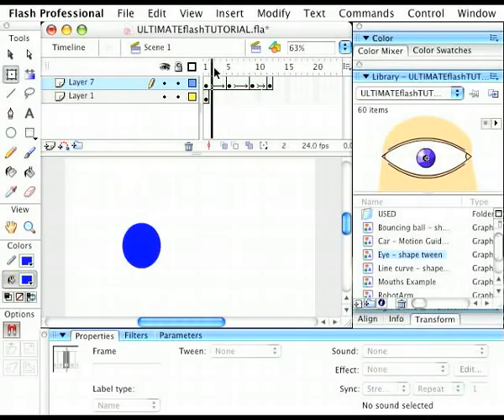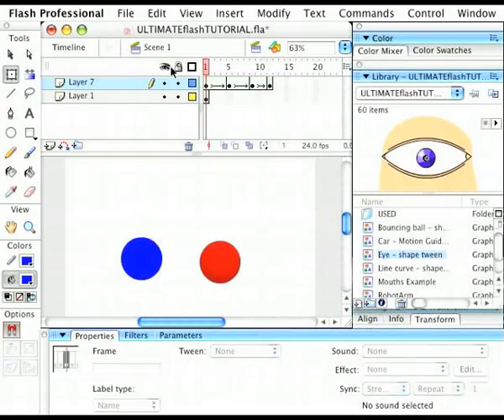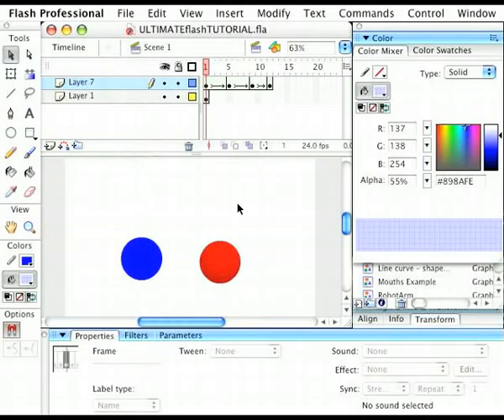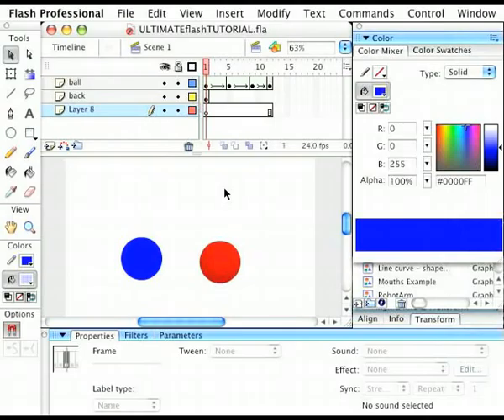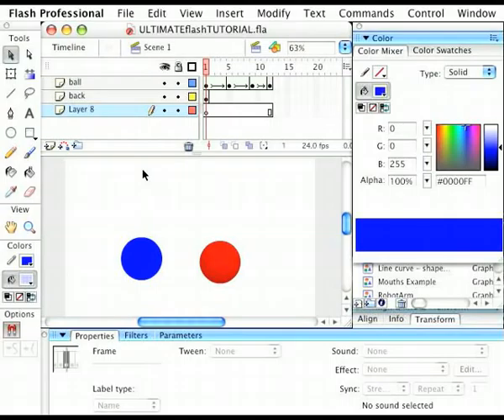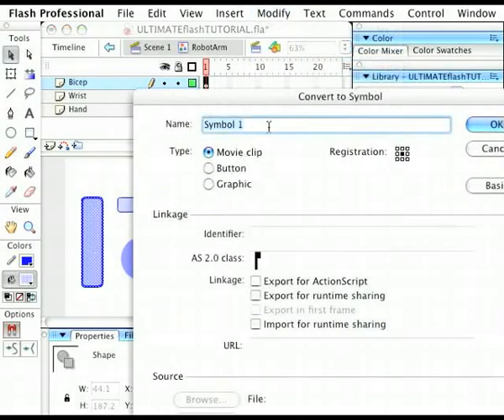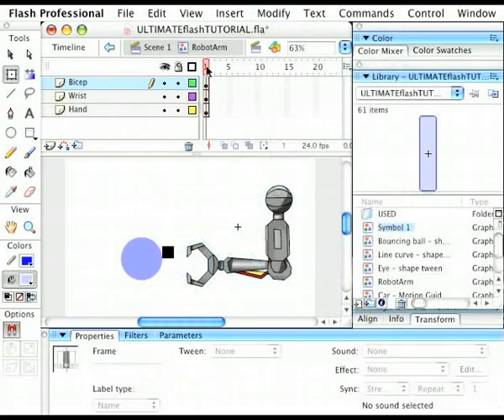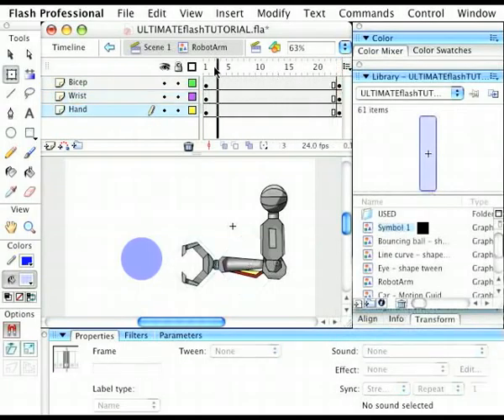Flash 8 Tutorial Part 4 : Tweening 2 of 3